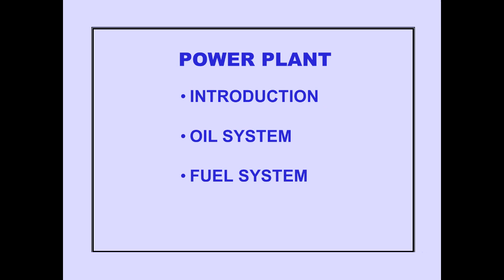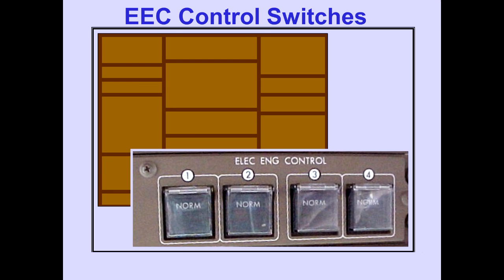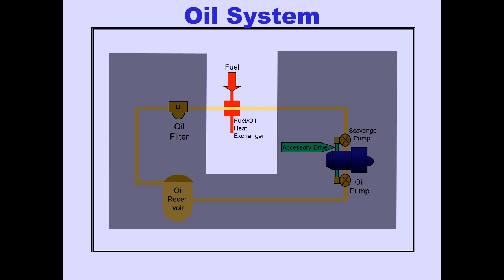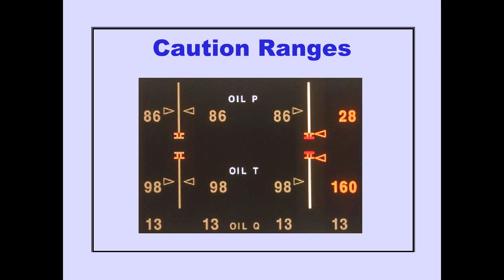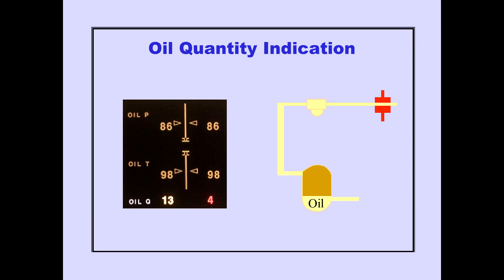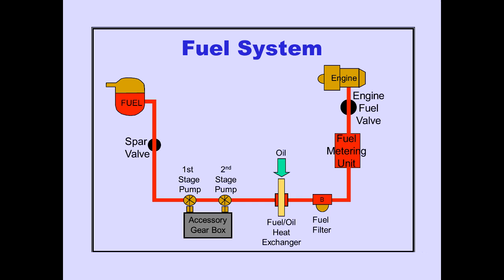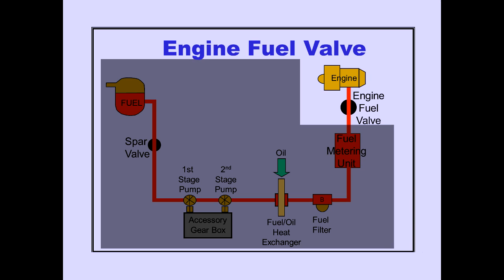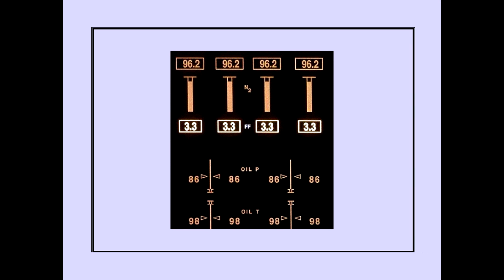#46 Powerplant Oil and Fuel System Boeing 747 400 CBT